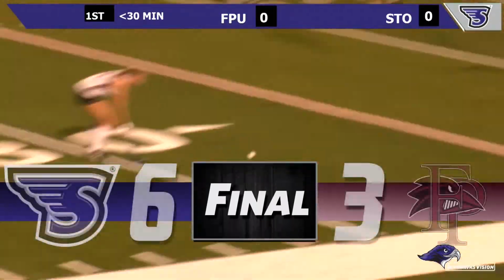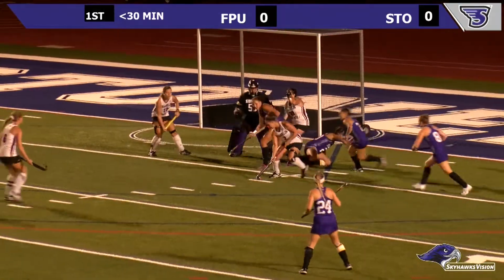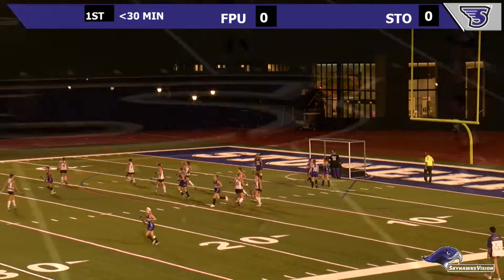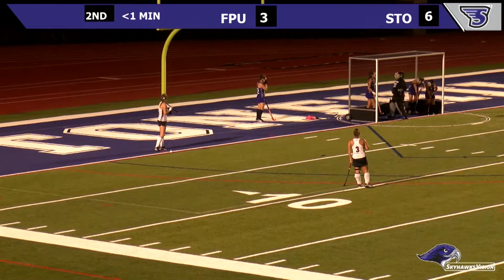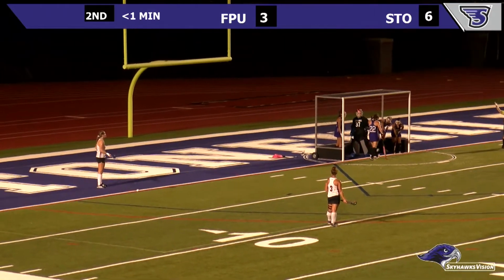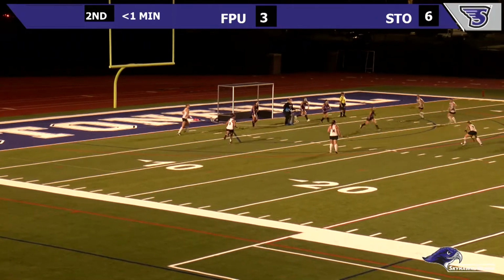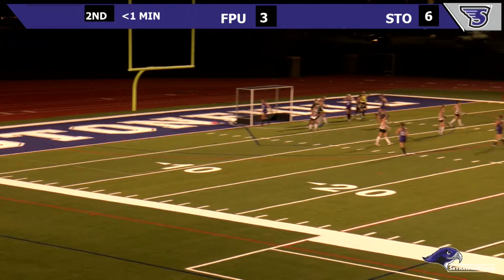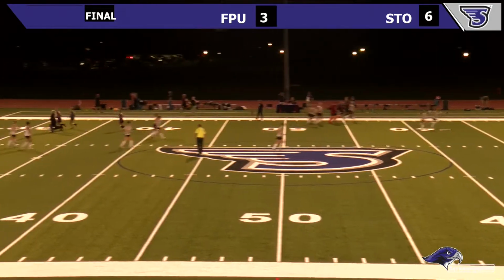Stonehill Field Hockey Highlights and Post-Game Interviews vs Franklin Pierce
Watch the highlights from Tuesday's 6-3 win by the Skyhawks Field Hockey team over Franklin Pierce, including post-game interviews with Kacie Smith, Olivia Cameron, and head coach Susan Ciufo.